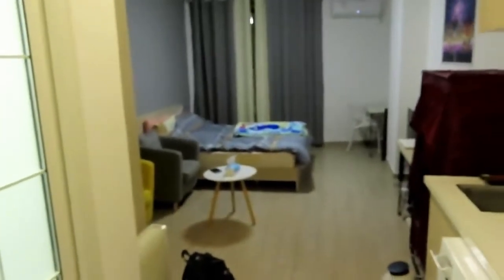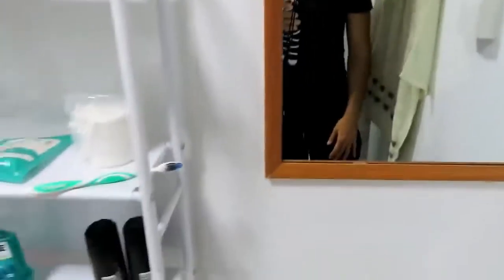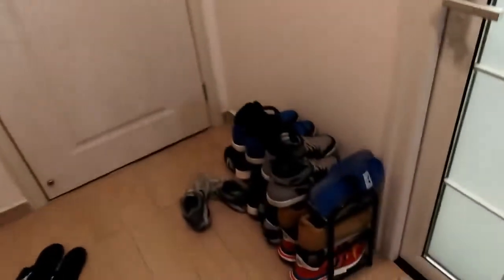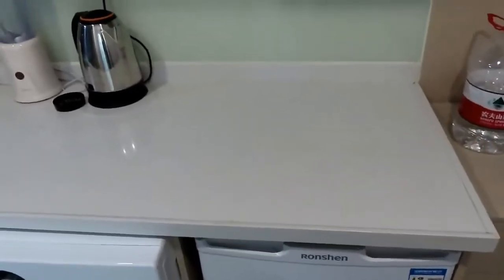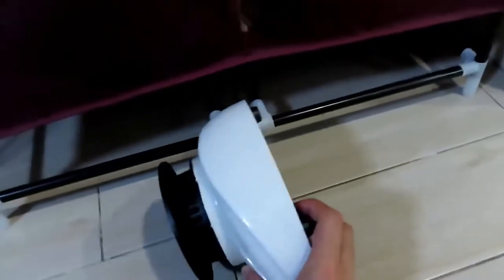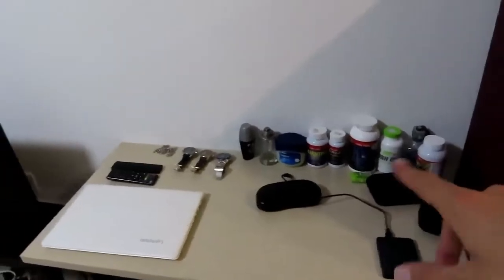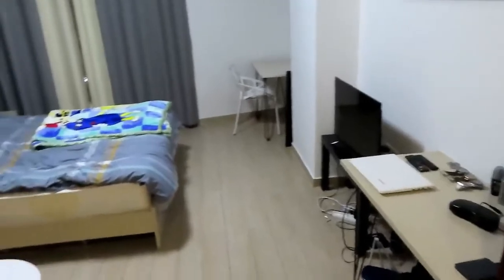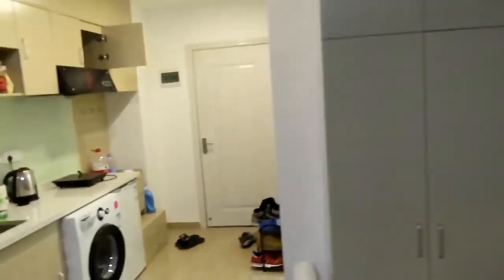$250 Chinese Apartment Tour in One of China's Major Cities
Chinese Apartment Tour Guangzhou Cheap Only $250 usd and information on renting in China.

This is my studio apartment in Guangzhou China.

I only pay 1680 rmb which is about $250 usd!

utilities are about 450 rmb which is about 67USD

This apartment price is pretty Cheap!